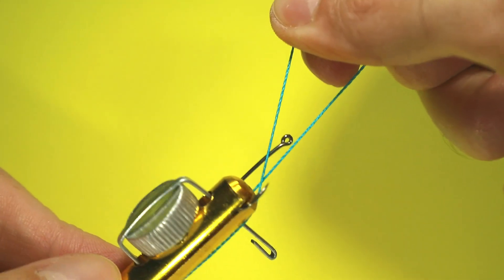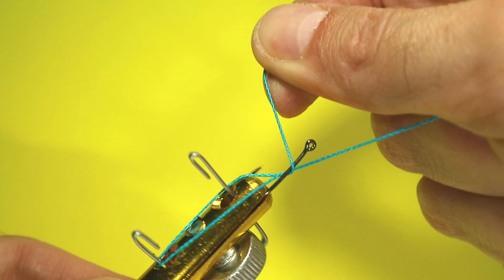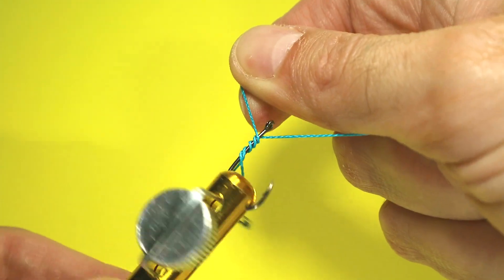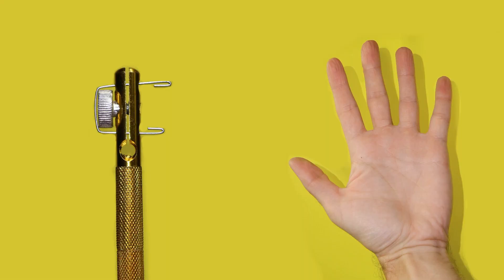The battle of the Chinese hook-tying device against simple hands. Who will win?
A battle in the speed of tying hooks to a fishing line between a Chinese device and simple hands. Who will win?